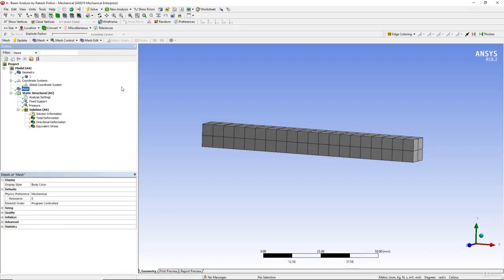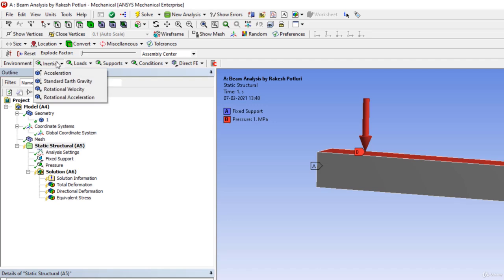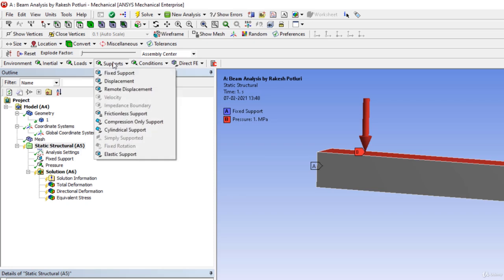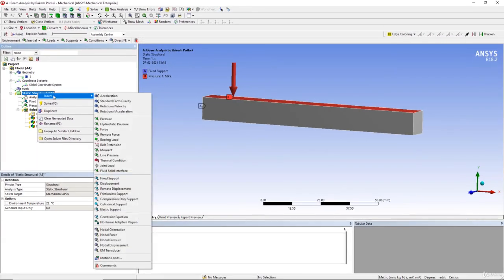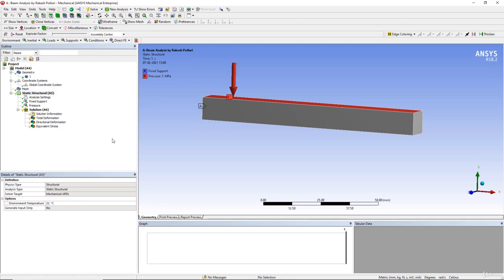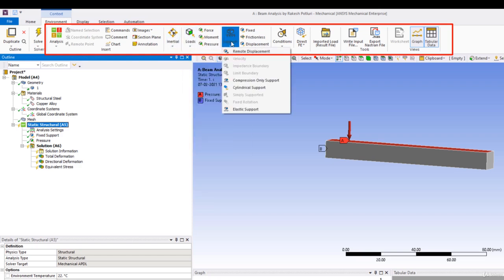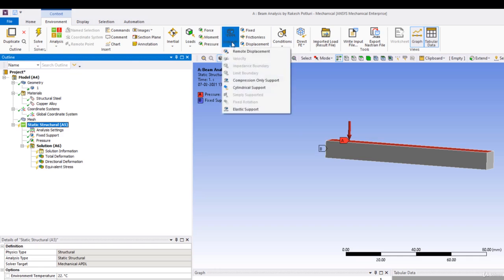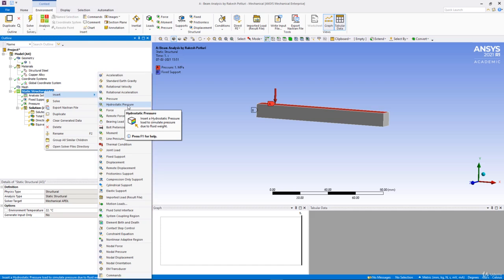(Ansys) Course 1: 2.012 Interface difference b w Ansys 18 and Ansys 2021 r1 XI